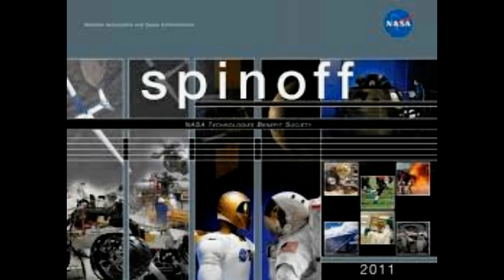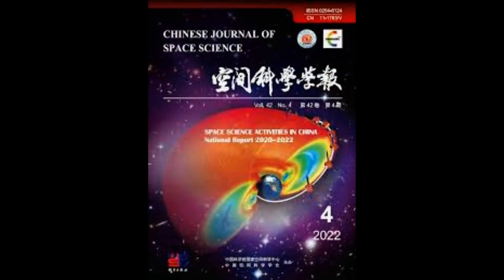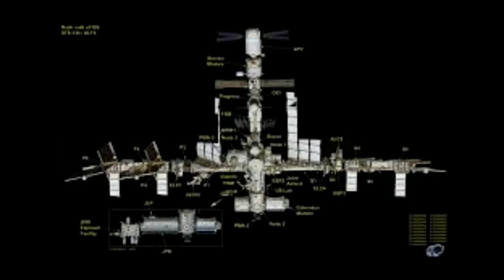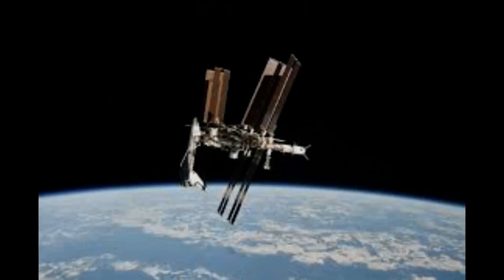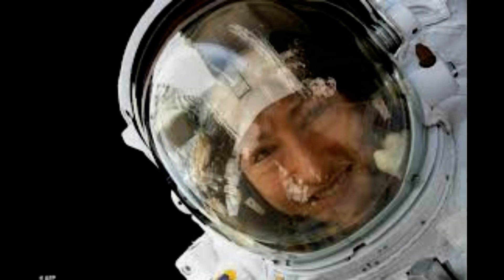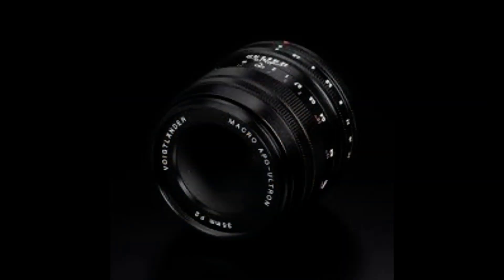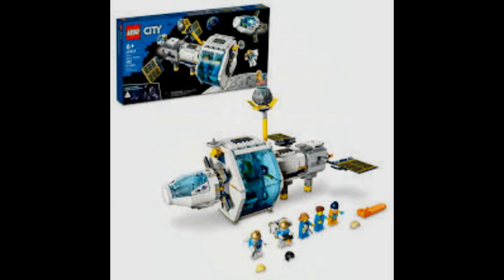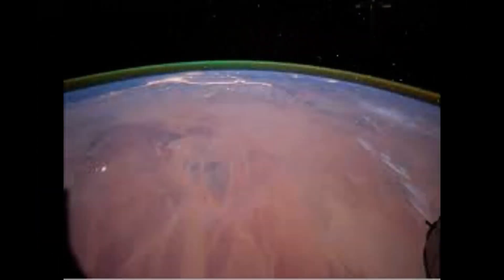Incredible image from NASA astronaut captures 'star trails in space' on board the International Spa